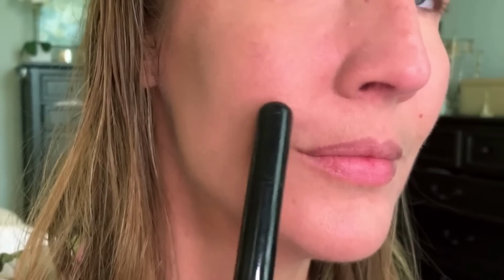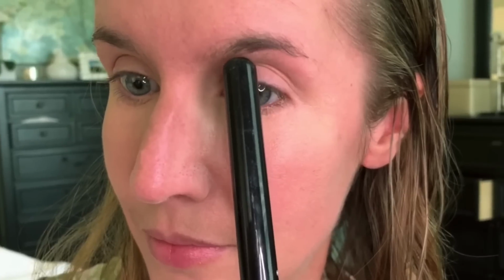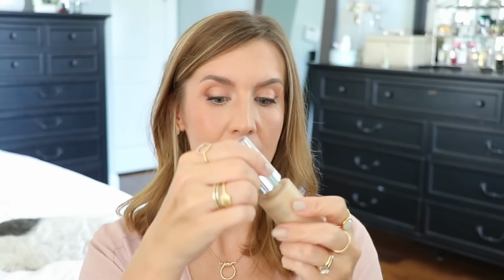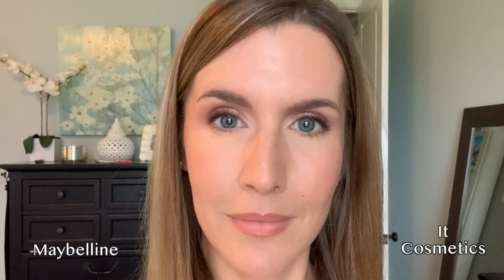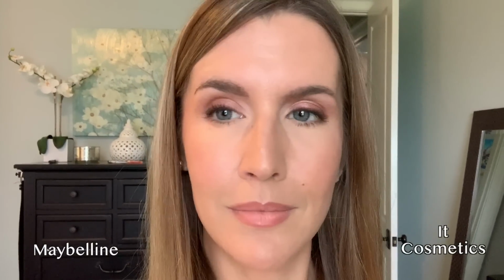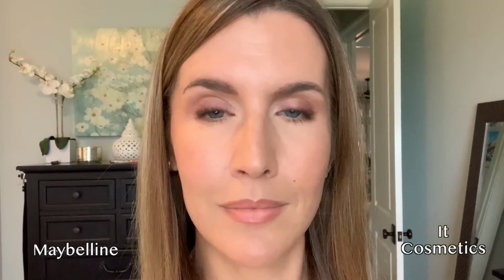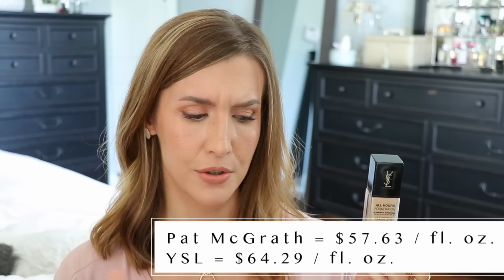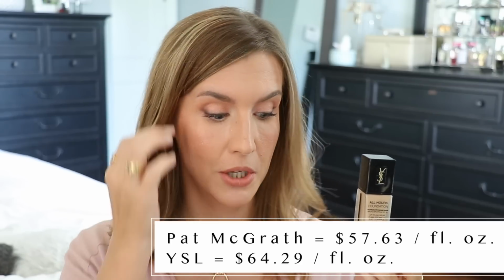FOUNDATION ROUNDUP | BEST & WORST Foundation for Mature Skin | 2019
These are the latest 8 Foundations I've tested in this Foundation For Mature Skin 2019 video! I hope you enjoy this Foundation Roundup video! Let me know any other foundations you'd like me to test in the comments!

Please click the Like button if you enjoyed this video and SHARE this with someone who could benefit from it as well! :)

I N S T A G R A M  stephmarie.7
F A C E B O O K    stephbmarie7
T W I T T E R          stephbmarie7
S N A P C H A T     stephmarie.7
P I N T E R E S T    stephbmarie7

💠 Have a YOUTUBE CHANNEL OR SOCIAL MEDIA PLATFORM to grow? 💠

💎 ON ME  💎

Lilah B Divine Duo (B. Real)

Marc Jacobs Tan-Tastic

Hourglass Champagne Highlighting Stick

Bite Lip Pencil No 36

Lips are Becca Dusk

Eyelids: BareMinerals Gen Nudes Neutral (Believer)

Eyeliner: Urban Decay Demolition

Mascara: It Cosmetics Lash Blow Out

Nails: Sand Storm

Top (discontinued...I tried to find some with a similar vibe)

💎 PRODUCTS  💎

Pat McGrath Skin Fetish

*complimentary from Yves Saint Laurent Beauty, Kevyn Aucoin and PUR The Complexion Authority

⭐️My Stephanie Marie Sigma Favorites Brush Set is back in stock here!
These 4 POWERHOUSE BRUSHES that I regularly use and LOVE are priced at a 20% savings for you! (No code needed!)
**SAVE 10% ON OTHER SIGMA PURCHASES WITH MY CODE STEPH10**

🔹FAVE SITES TO SHOP! 🔹

🔹FAQs 🔹
Perfume Shelf: Ballard Designs (discontinued)
Wall color: Benjamin Moore Quiet Moments

ALL opinions are always my own & honest. I will never recommend anything to you that I don’t truly believe in! If you shop through these links thank you so much for your support! xo